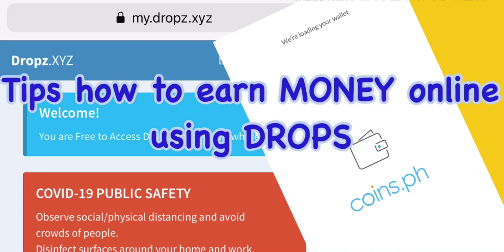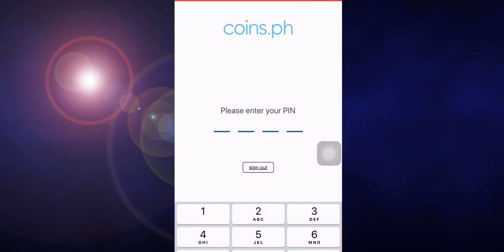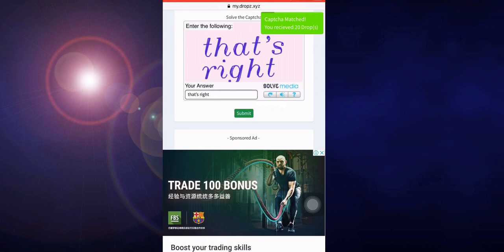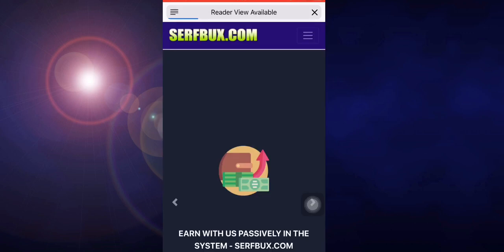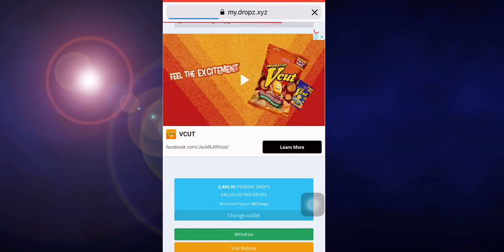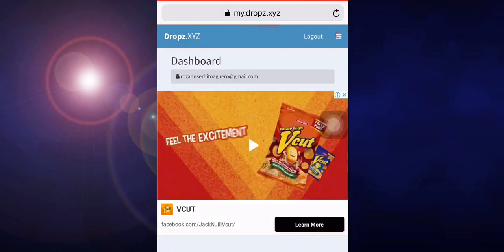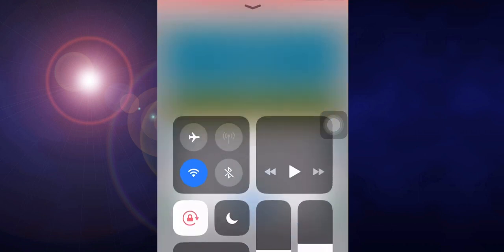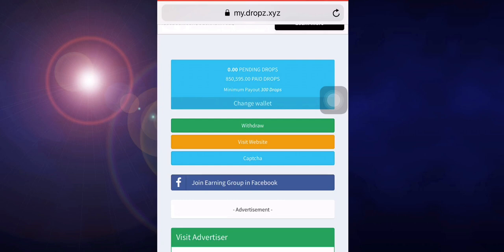Tips how to earn money online using drops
You will earn drops by viewing websites and convert it to XRP in coins.ph